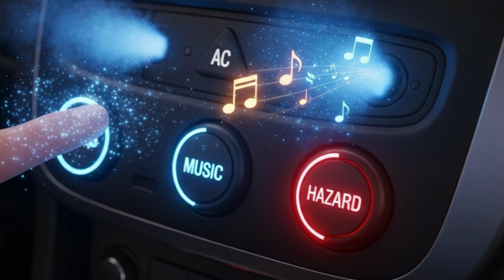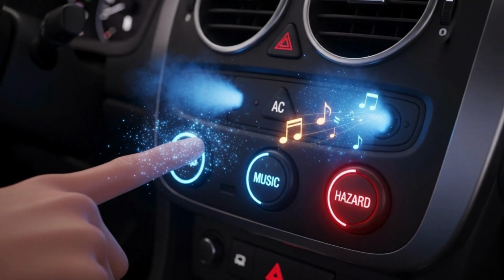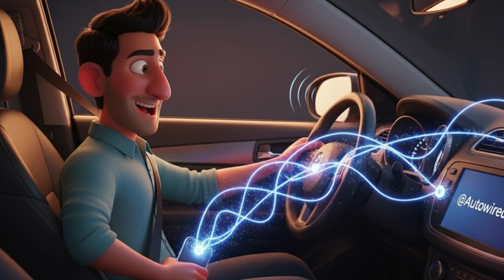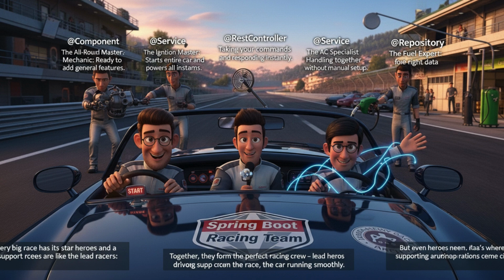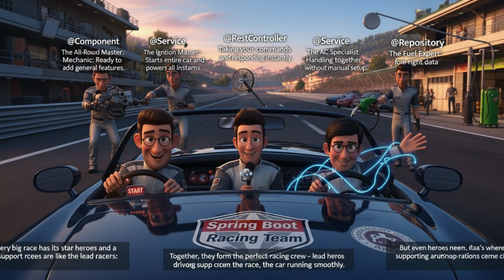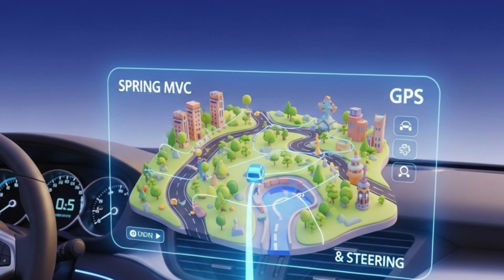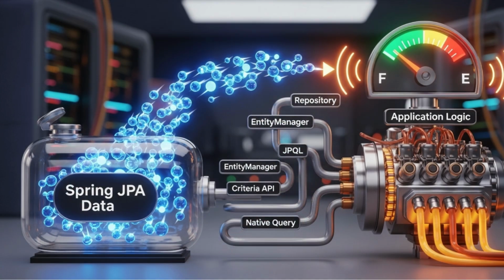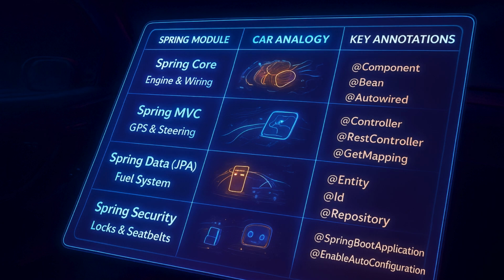Spring Boot Annotations & Modules Explained with Car Analogy 🚗✨ | progRAM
Welcome back to progRAM – Progressive Programming with Ram 👋

In today’s episode, we’re diving into Spring Boot Annotations & Modules explained through a cinematic car analogy 🚗💨.
Just like driving a smart car with buttons, systems, and pit crews – we’ll explore how annotations like:

work together as the heroes and crew of your Spring Boot application.

We’ll also visualize Spring Core, MVC, Data, Security, and Boot as different parts of a car – engine, GPS, fuel, seatbelts, and smart computer – making programming much easier to understand and remember like muscle memory.

✨ What You’ll Learn:

✔ Spring Boot Annotations explained visually
✔ Car analogy for better memory & understanding
✔ Main vs Supporting Annotations role
✔ Spring Modules simplified like car systems

👉 Don’t forget:
… for more cinematic coding stories!